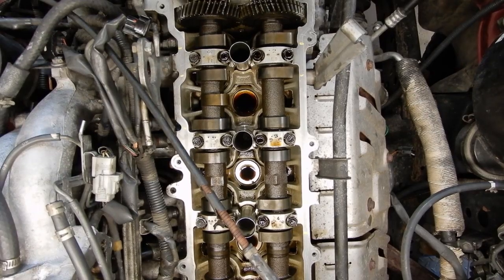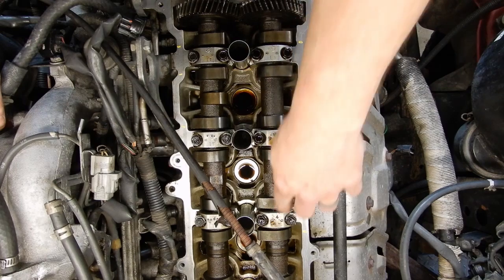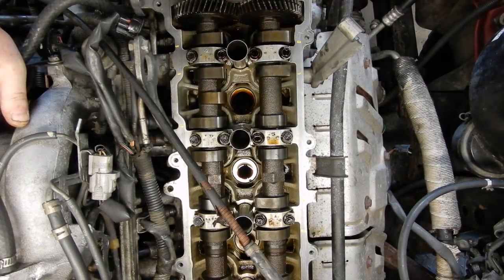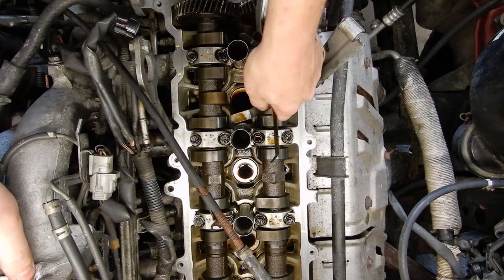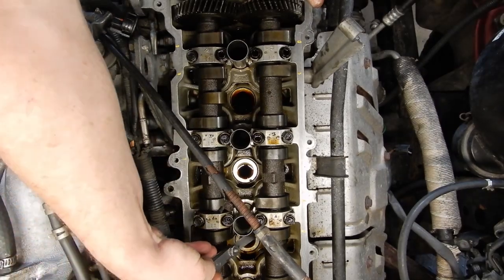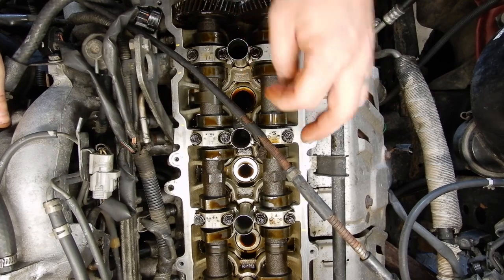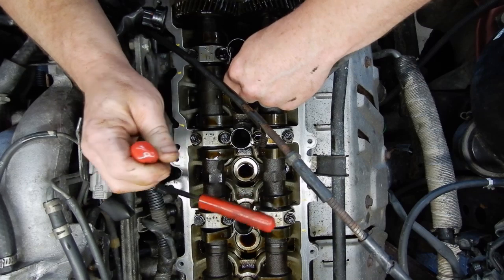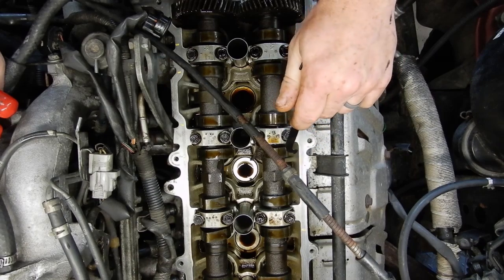Checking valve clearance on a 1FZ-FE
Looking for one on one help with your project?  We’re now offering scheduled video calls to offer more in depth answers to questions.

Podcast links.

Leave a voice memo to have your questions answered on the podcast.

In the Northern Virginia area and need vehicle repairs?